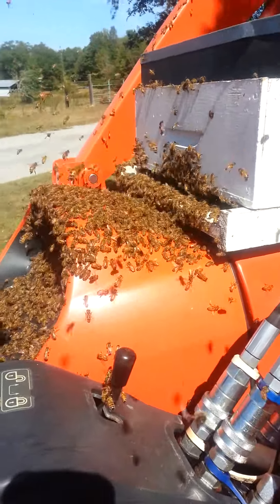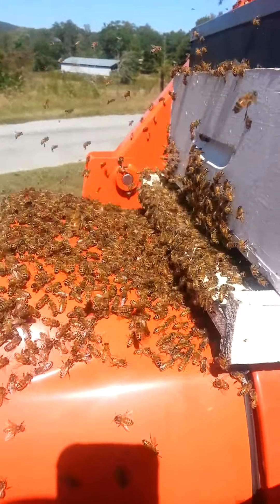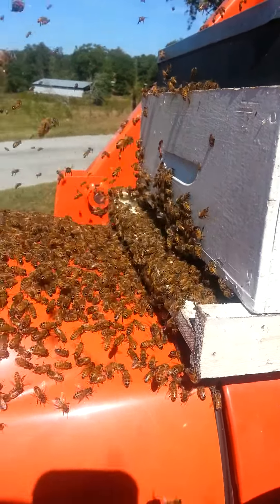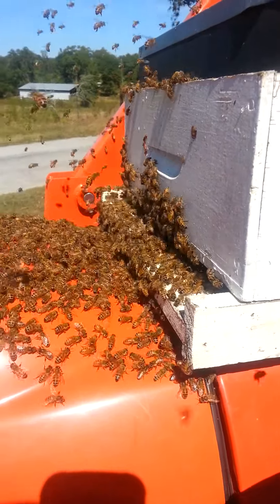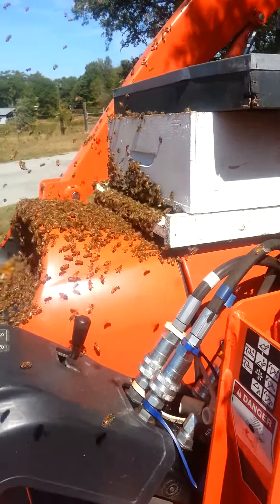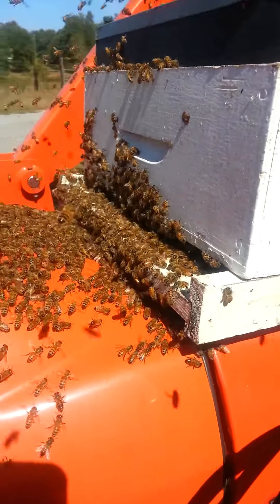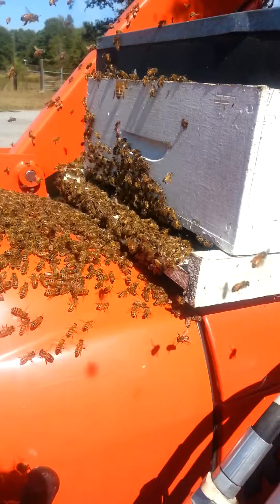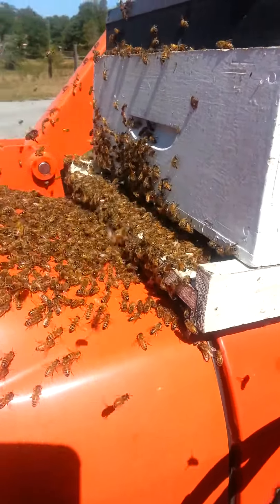Swarm Commander pt2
Had a swarm move in and shook into a box. Caught the queen and put in a hive but with the wind they had a problem locating her. So I used some Swarm Commander to help them out. How awesome.